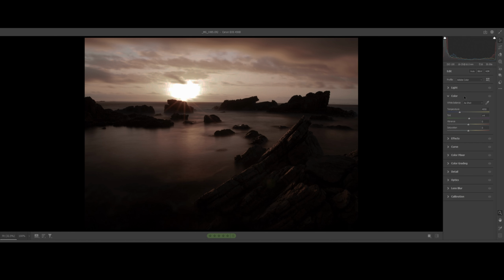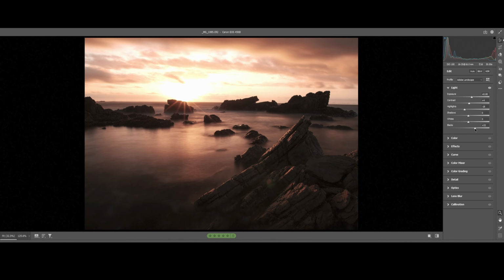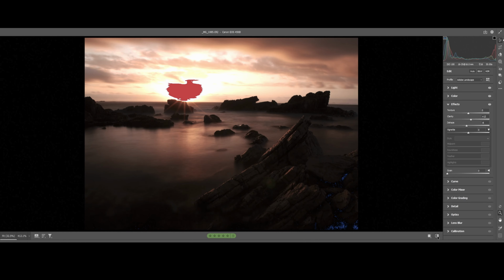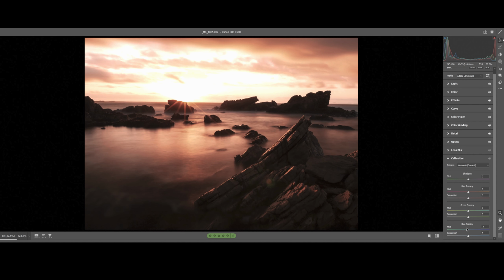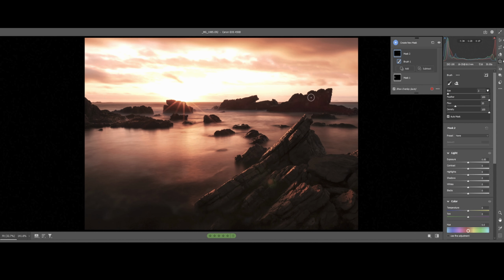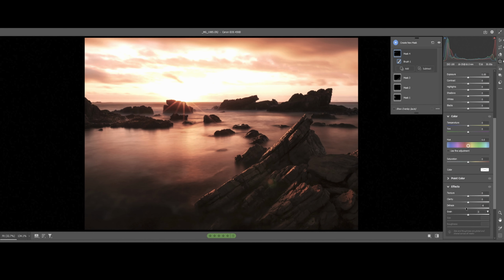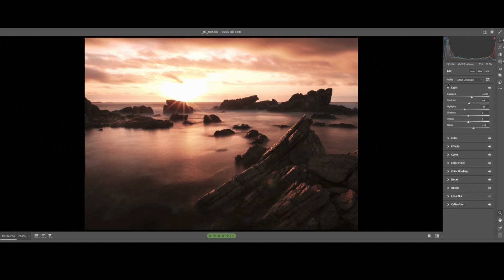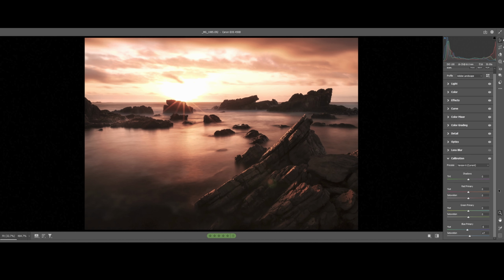The Secret Lightroom & Photoshop Workflow You NEED to Know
The music I used is from Artlist (2 Months for free!)

In this comprehensive tutorial, I dive deep into unlocking the best Lightroom and Photoshop workflow secrets that every photographer should know. Whether you're a beginner or looking to refine your skills, this video will guide you through essential techniques, including how to use the camera raw filter effectively. Additionally, this tutorial includes specific tips for landscape photography and nature photography editing in Lightroom and Photoshop, making it a valuable resource for every aspiring photographer.

Chapters:
00:00 - Intro
00:58 - Taking The Photo
01:49 - Loading Camera Raw
02:56 - Changing Bit Depth
03:10 - Adobe Camera Raw Overview
04:18 - Changing Colour Profile
04:50 - Global Exposure Adjustments
06:16 - Global Temperature Adjustments
08:41 - Clarity & Dehaze
09:46 - Curves Adjustment
09:57 - Color Mixer
10:34 - Sharpening & Noise Reduction
11:25 - Lens Profile Corrections
12:41 - Calibration
13:32 - Cropping
14:00 - Before & After
14:18 - Local Adjustments
14:57 - Radial Masks
16:12 - Brush Masks
22:09 - Sky Adjustment Mask
24:08 - Recap